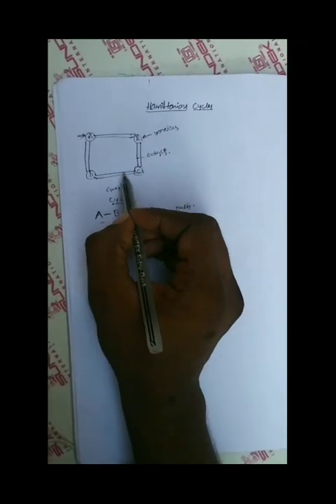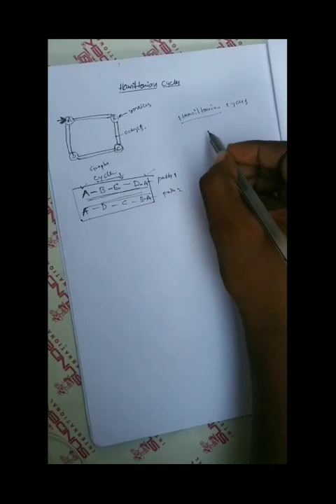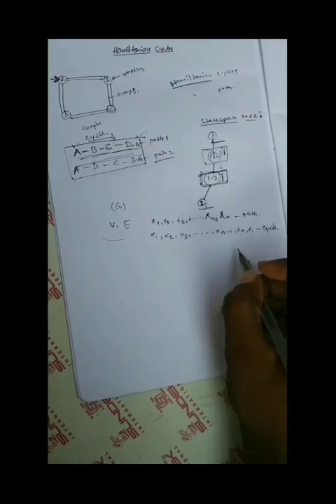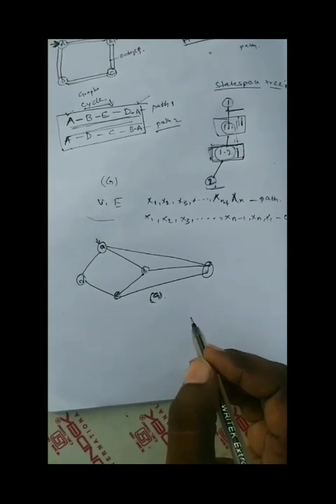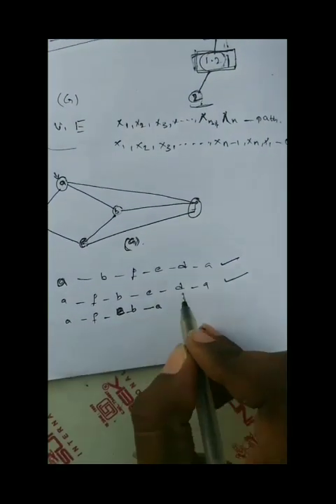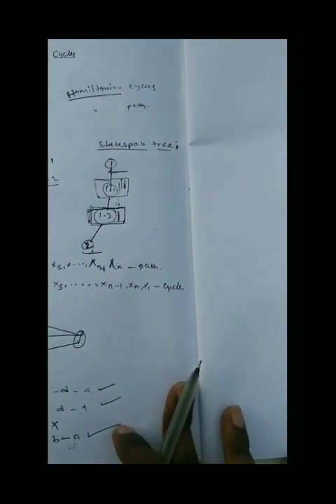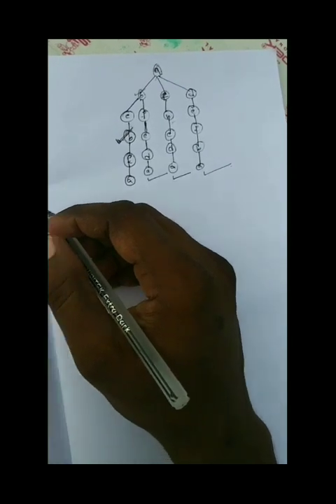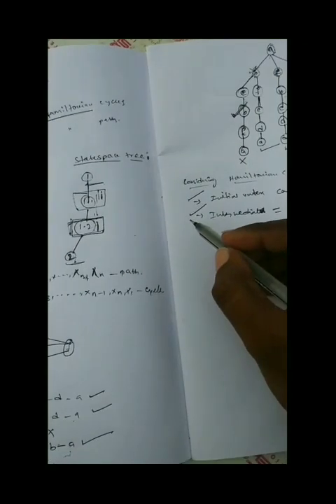Hamiltonian Cycles | Design and Analysis of Algorithms | CSE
Hamiltonian Cycles is a concept in Design and Analysis of Algorithms.